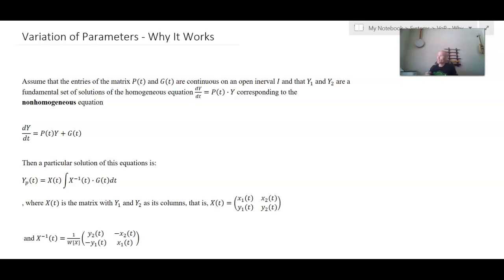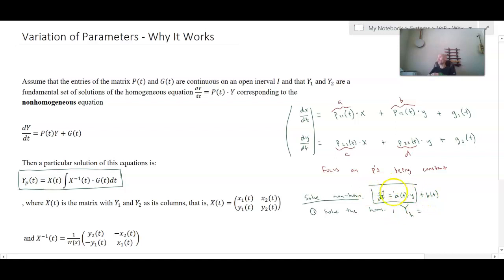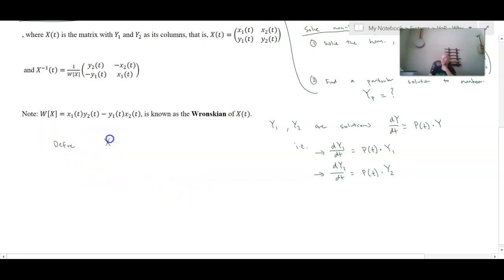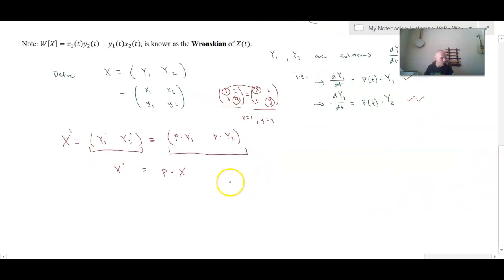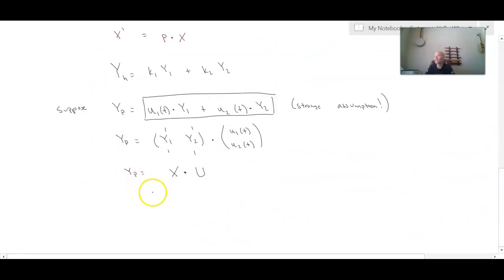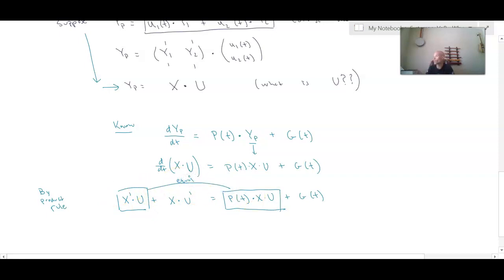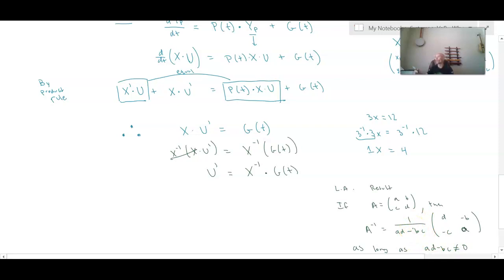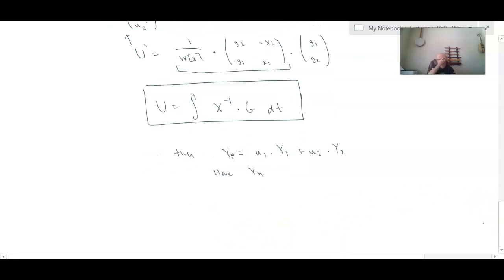Variation of Parameter for Systems of ODEs - Why It Works